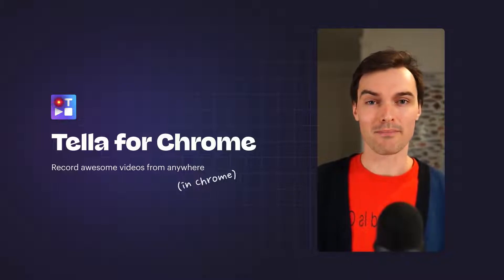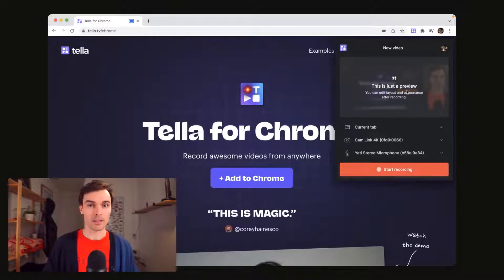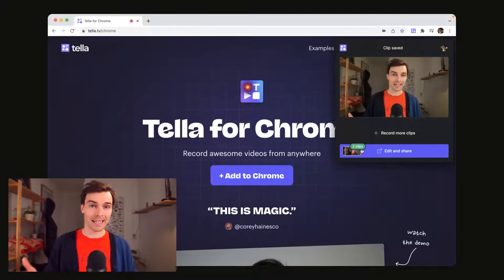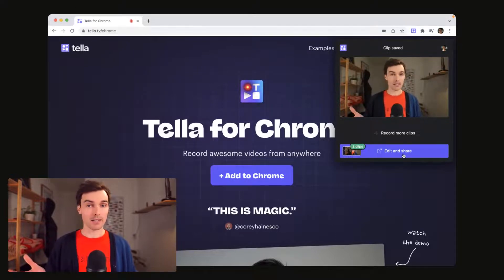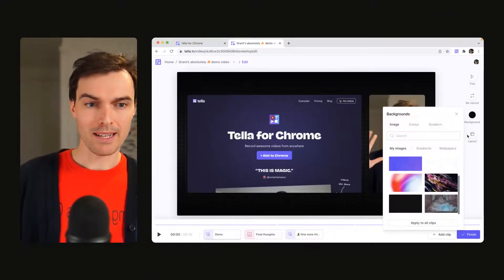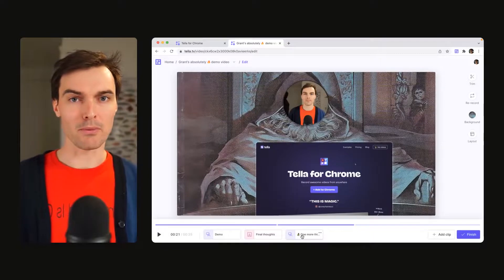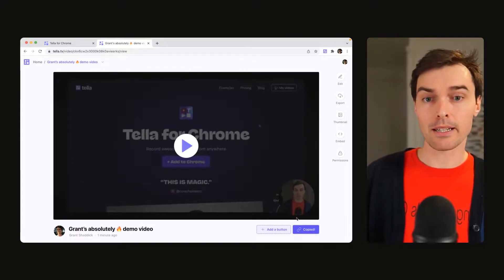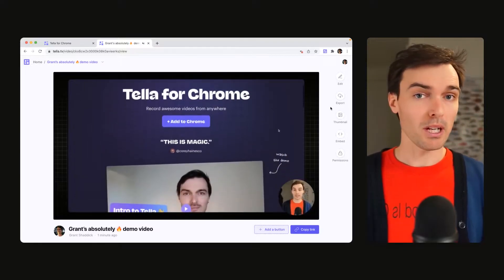Tella for Chrome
Meet Tella for Chrome, the browser extension from Tella.